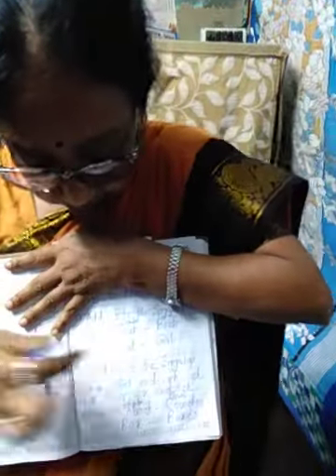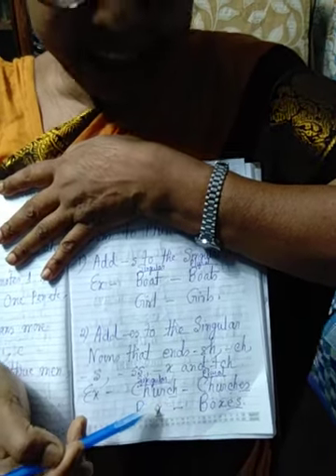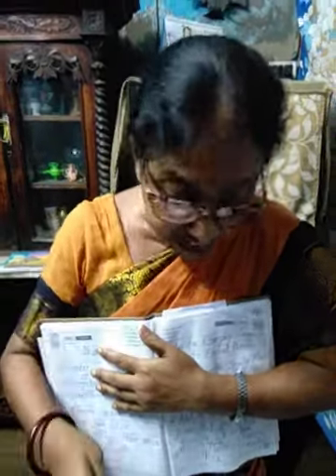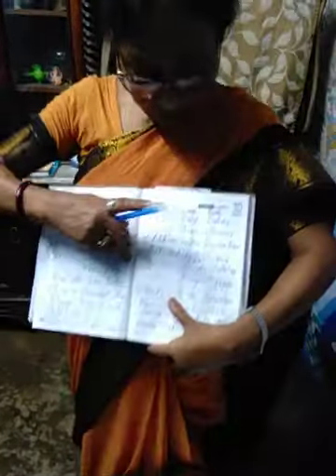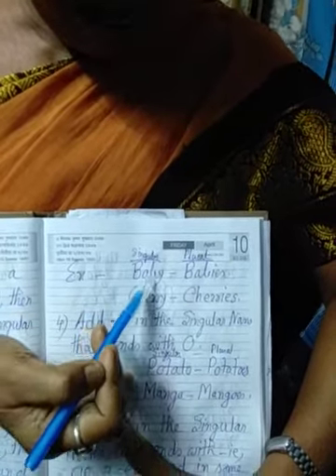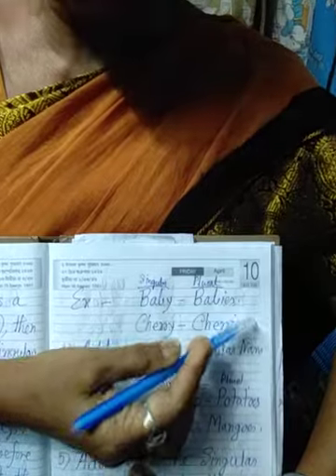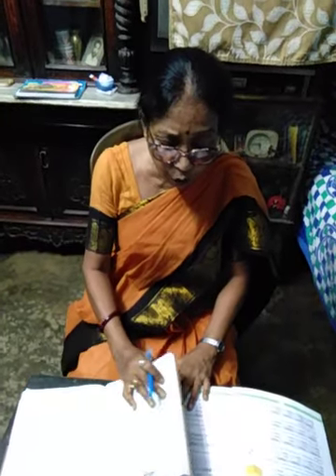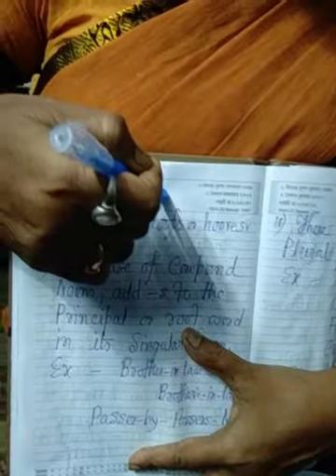June 5, 2020